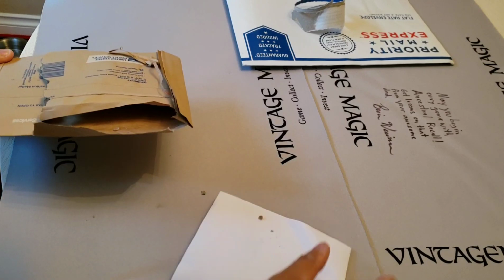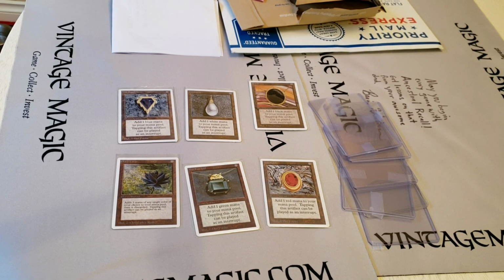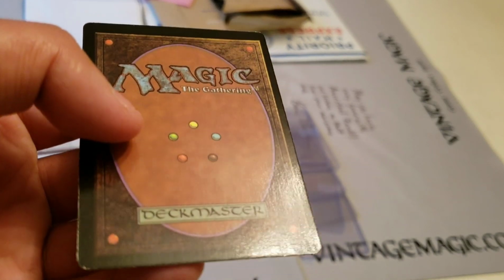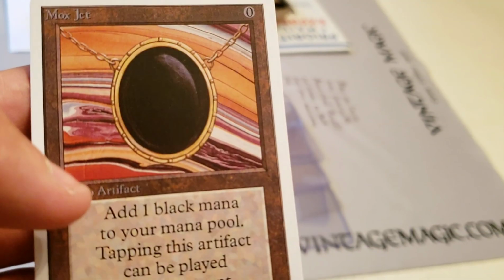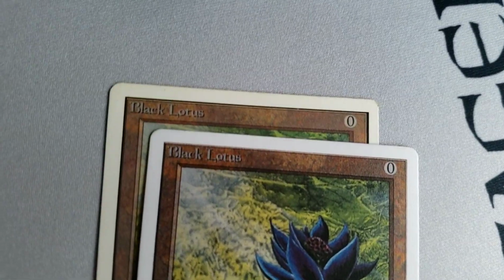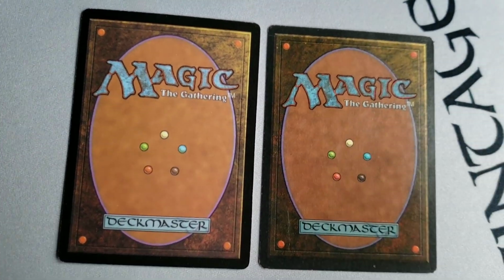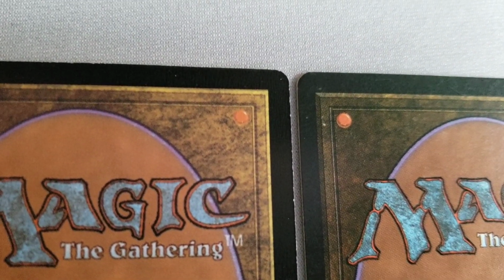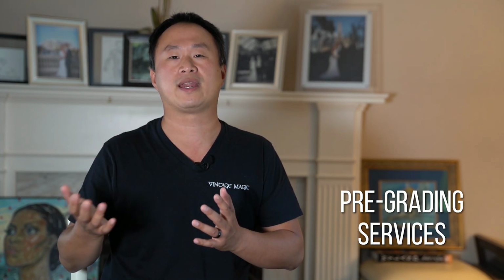DID I GET RICH to start 2020? = I bought SIX Unlimited Power 9 {Black Lotus, Moxes} for $200 on eBay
In this video, our client sends us six Power 9 cards from the Unlimited set {Black Lotus and the 5 Moxes}.  He told us he bought them on eBay from a guy who says he had them for years and doesn't know if they are real.

Do you believe the sellers story or a TRAP to PREY on suspecting buyers???

All videos produced are meant for ages 18+.  Due to COPPA rules, our videos are not made for kids, as we sell/buy/trade high-end Magic: The Gathering Cards and Artifacts.